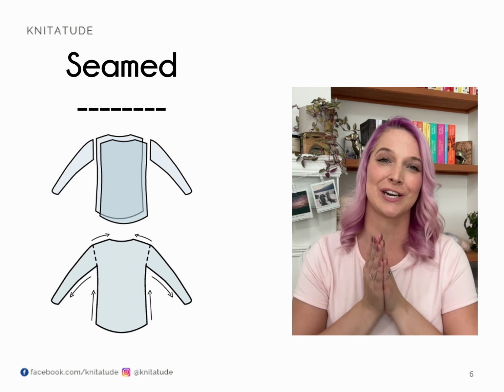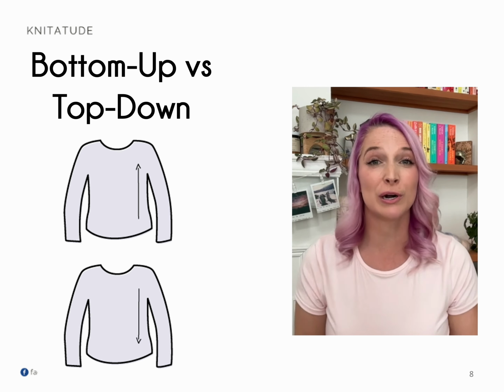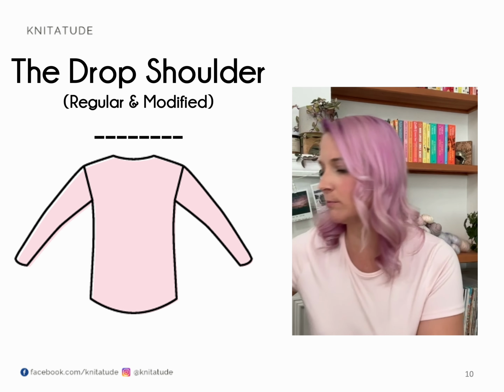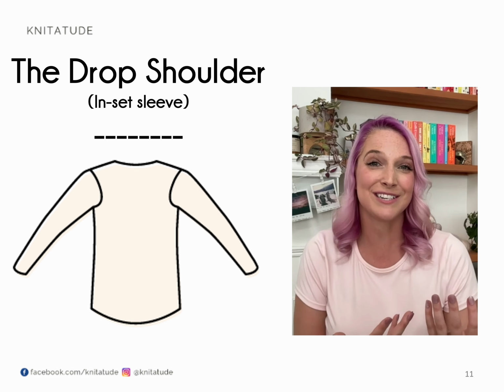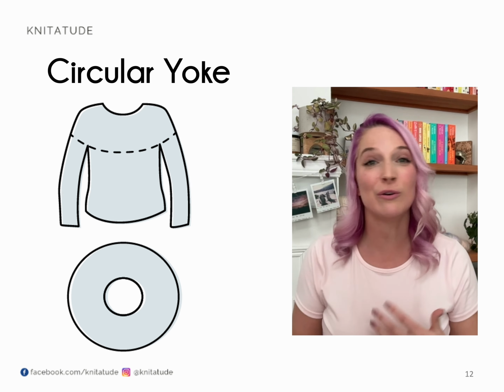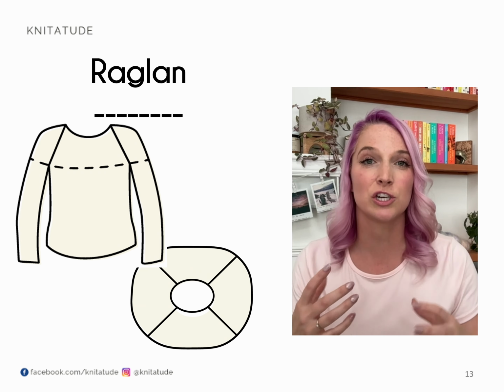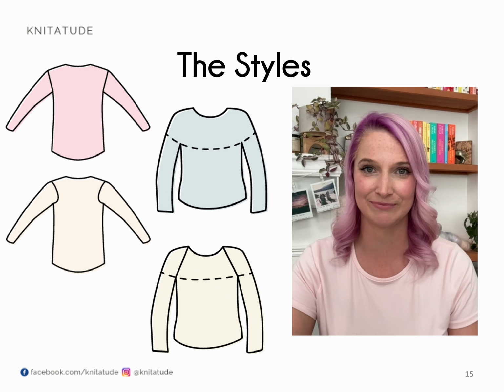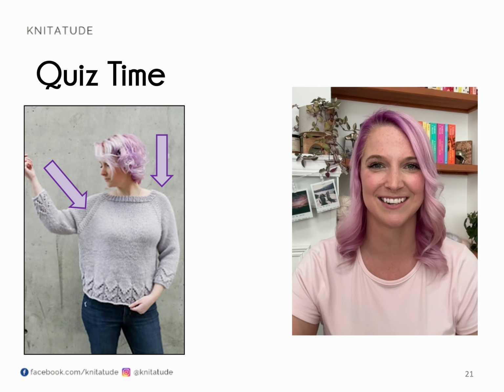Garment Styles & Constructions Learn the basic shapes and constructions of sweaters and cardigans